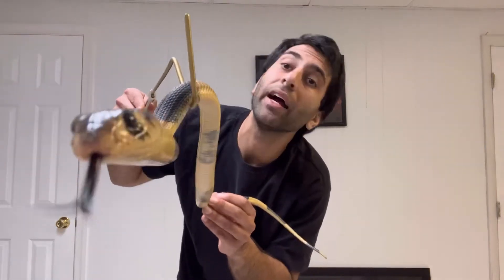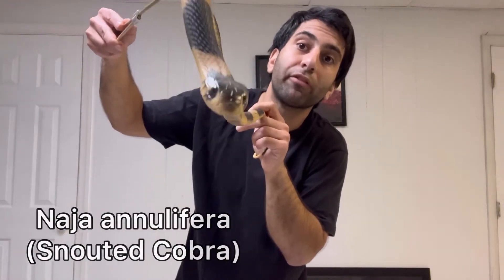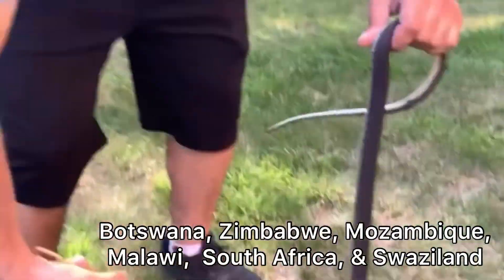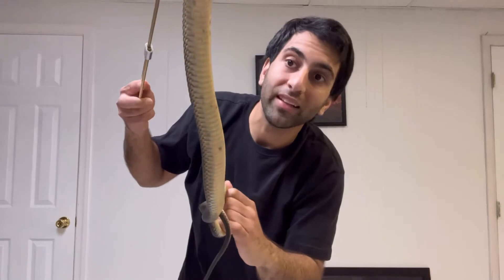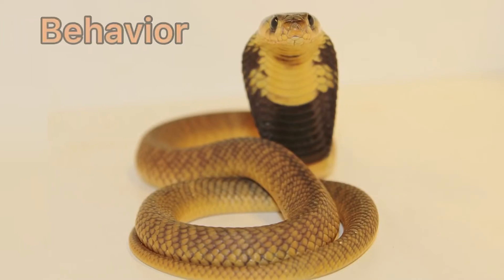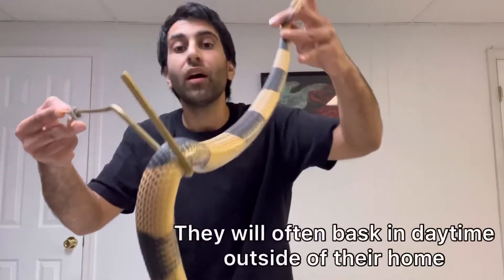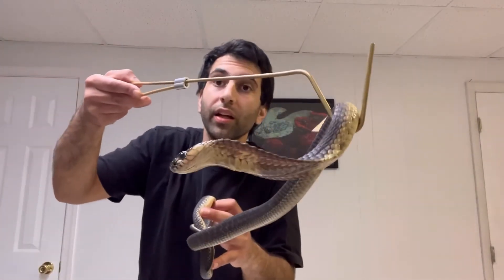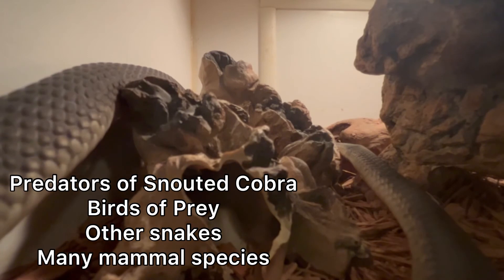Snouted Cobra (Information)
Info about the beautiful snouted cobra (Naja annulifera)